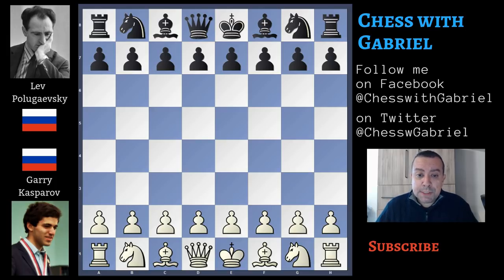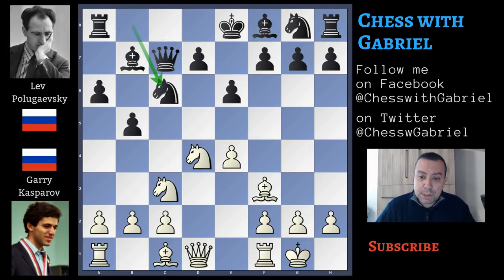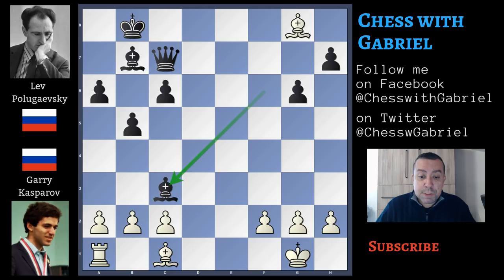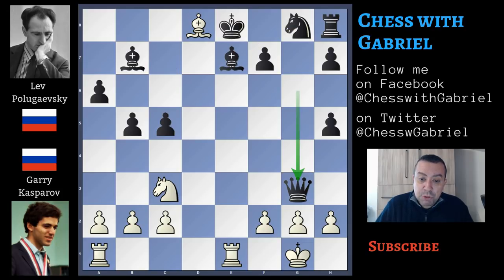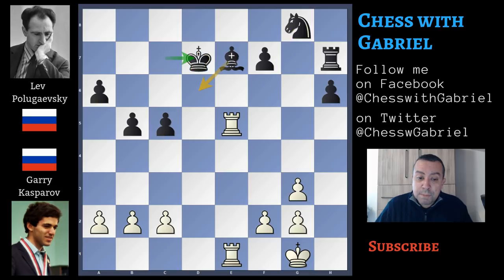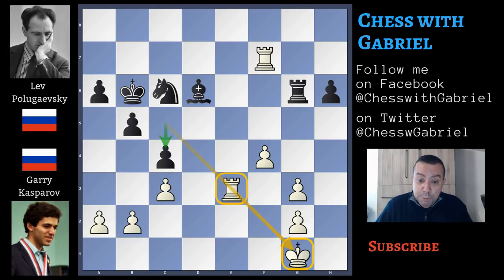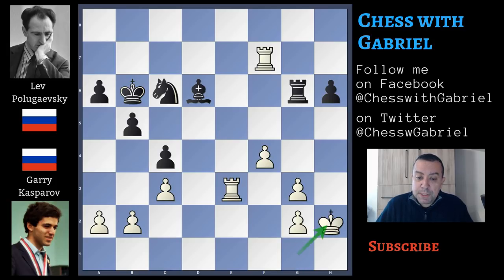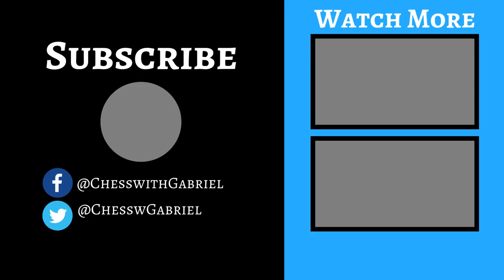Scaring The Giants - Kasparov vs Polugaevsky | Garry Kasparov Chess Games Series Ep 3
Title: Scaring The Giants - Kasparov vs Polugaevsky | Garry Kasparov Chess Games Series Ep 3
Opening: Sicilian, Kan Variation

Hello Chess Friends and Welcome to the Channel. The game that I'm going to show you is episode 3 from Kasparov's Series. In 1978 a 15 years old Garry Kasparov plays against Lev Polugaevski in Tbilisi, Georgia. Polugaevski with an elo of 2620 was one of the strongest players in the world from the early 1960s until the late 1980s. His story is quite fascinating because unlike many other grandmasters , his progress in chess was slow. In fact he didn't achieve any title until he was an adult. But later he was recognized as one of the top contenders for the World Champion title. He also  was a great teacher, author of books and theoretician. It wasn't simple to play against him. Let's watch the match together.

[Event "URS-ch46 Final"]
[Site "Tbilisi (Georgia)"]
[Date "1978.12.??"]
[Round "4"]
[White "Kasparov, Garry"]
[Black "Polugaevsky, Lev"]
[Result "1-0"]
[ECO "B43"]
[BlackElo "2620"]
[Annotator "Chess with Gabriel"]
[PlyCount "91"]
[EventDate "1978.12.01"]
[EventType "tourn"]
[EventRounds "17"]
[EventCountry "URS"]
[EventCategory "12"]
[SourceTitle "URS-ch"]
[Source "ChessBase"]
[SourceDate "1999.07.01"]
[SourceVersion "1"]
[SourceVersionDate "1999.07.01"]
[SourceQuality "1"]

1. e4 c5 2. Nf3 e6 3. d4 cxd4 4. Nxd4 a6 5. Nc3 Qc7 6. Be2 b5 7. Bf3 Bb7 8. O-O
Nc6 9. Nxc6 dxc6 10. e5 Qxe5 11. Re1 Qc7 12. Bh5 Be7 (12... g6 13. Qd4 f6 14.
Rxe6+) 13. Rxe6 g6 14. Re1 (14. Qd4 fxe6 15. Qxh8 O-O-O 16. Bg4 Bf6 17. Bxe6+
Kb8 18. Qxg8 Rxg8 19. Bxg8 Bxc3 20. bxc3) 14... Rd8 15. Qf3 c5 16. Bf4 Qb6 (
16... Bxf3 17. Bxc7) 17. Qg3 gxh5 (17... Rd7 18. Be5) 18. Bc7 Qg6 19. Bxd8 Qxg3
20. hxg3 Kxd8 21. Rad1+ Kc7 22. Nd5+ Bxd5 23. Rxd5 h6 24. Rxh5 Rh7 25. Rhe5 Kd7
(25... Bd6 26. R5e3) 26. R5e3 Rg7 27. Rd3+ Kc7 28. Ra3 Rg6 29. Rf3 Bf6 30. c3
Kd7 31. Rd3+ Kc7 32. Re8 Ne7 33. Red8 Nc6 34. R8d7+ Kb6 35. Rxf7 Be7 36. Re3
Bd6 37. f4 c4 38. Kh2 (38. f5 Rxg3 (38... Bc5 39. fxg6 Bxe3+ 40. Kh1 Bg5 41. g7
Ne7 42. Rxe7 Bxe7 43. g8=Q) 39. Rxg3 Bxg3 40. f6 Be5 41. Rf8 Bd6 42. Rh8 Ne5
43. Rxh6) 38... Bc5 39. Re2 b4 40. Re4 bxc3 41. bxc3 Bf2 42. Rxc4 Bxg3+ 43. Kh3
Be1 44. a4 Na5 45. Rb4+ Kc5 46. Rf5+ 1-0